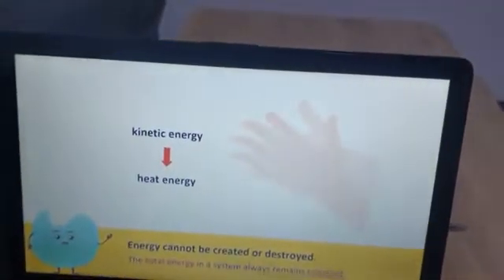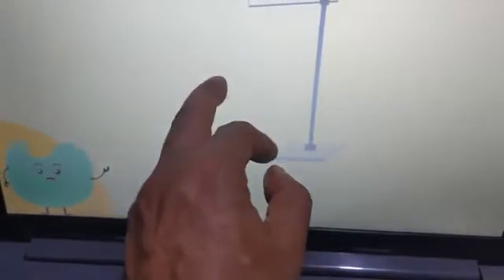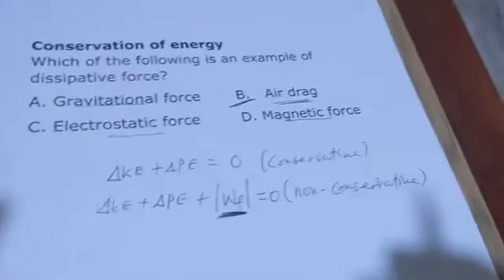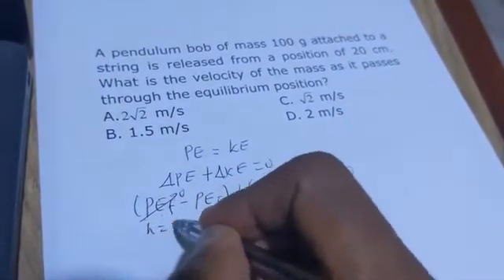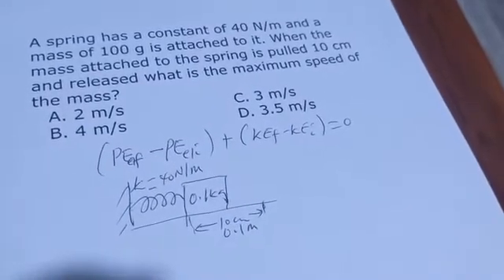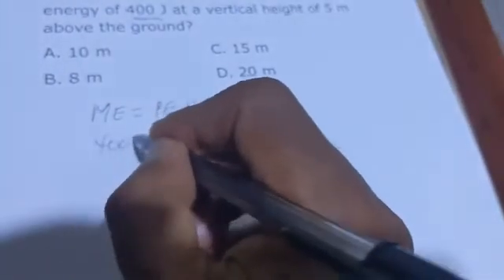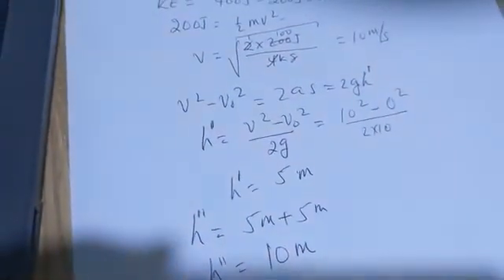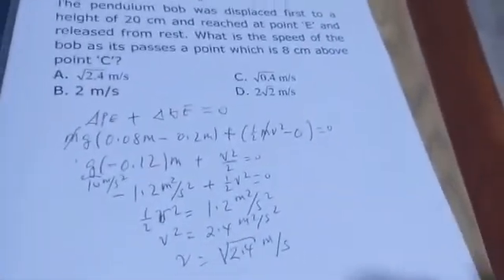Revising conservation of energy, conservative and non conservative forces animation, explanation and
Prepared for freshman students